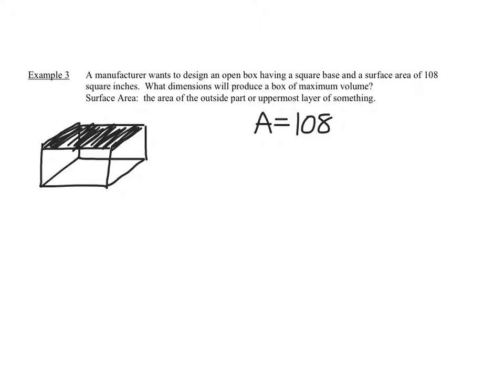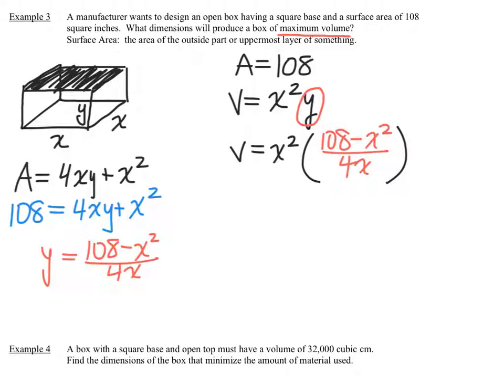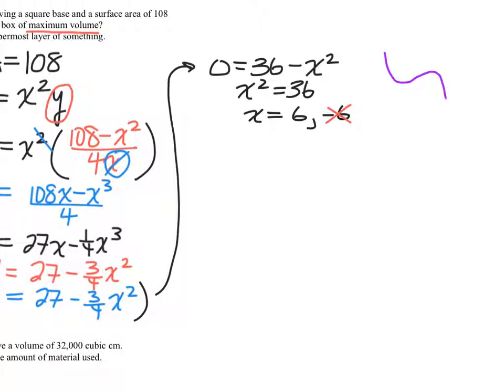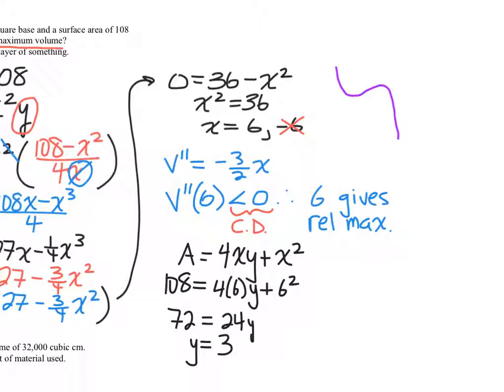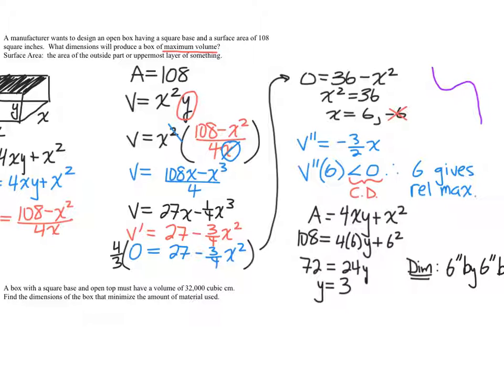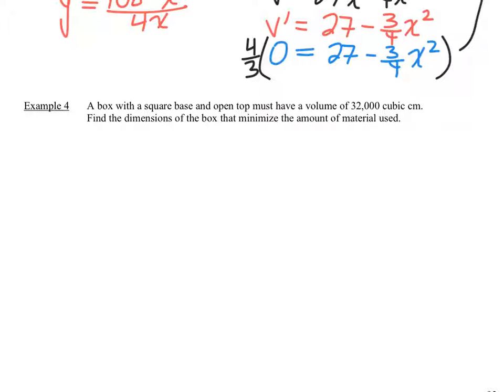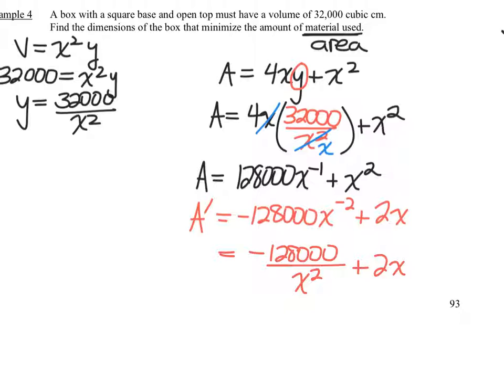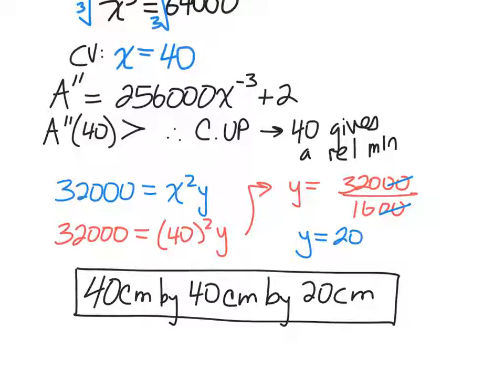AP Calc- Fall 2018 p93